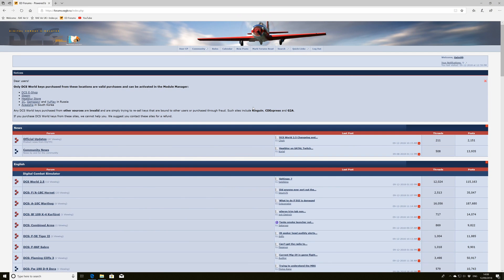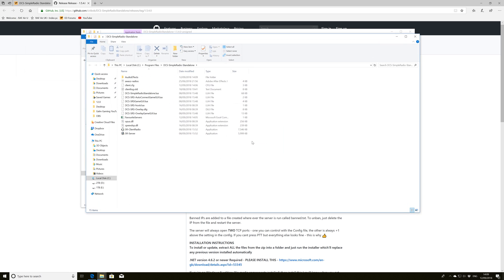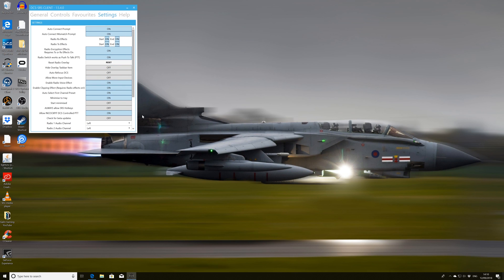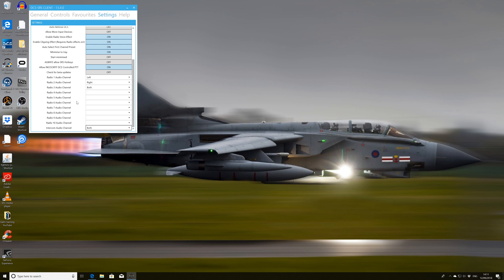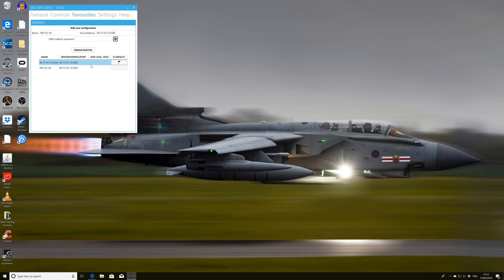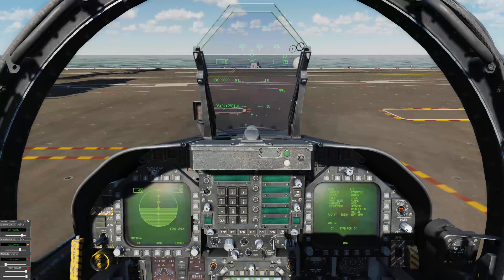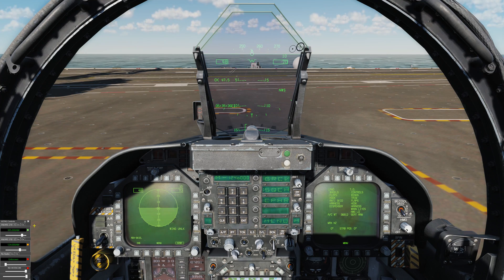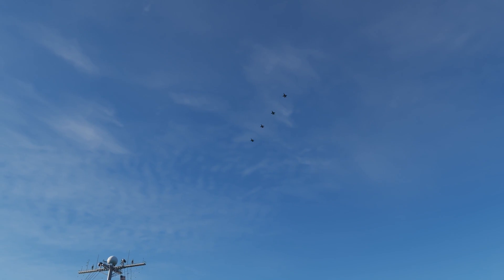DCS World: SRS Setup Tutorial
A quick tutorial on how to install and setup simple radio standalone for DCS World, and how it works in game.

FAQ Section